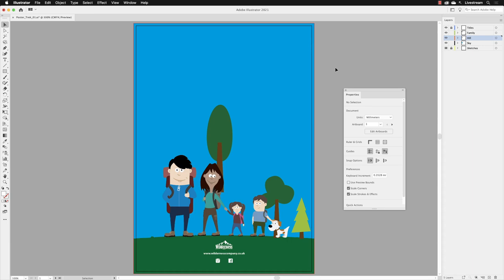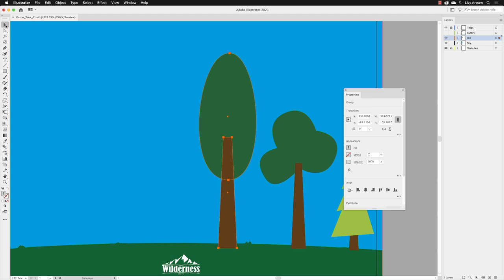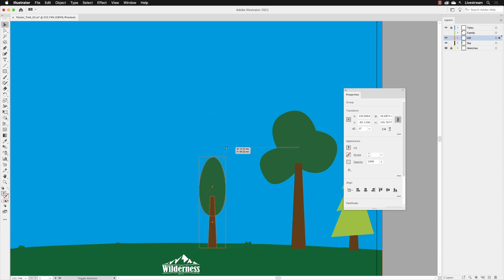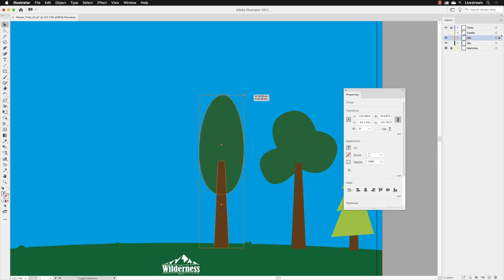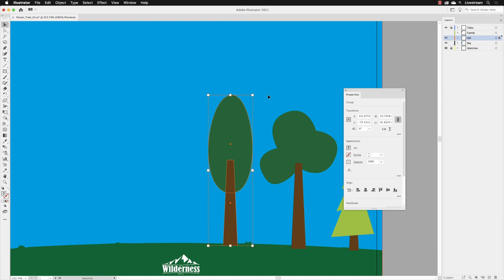Scaling Objects with the Bounding Box